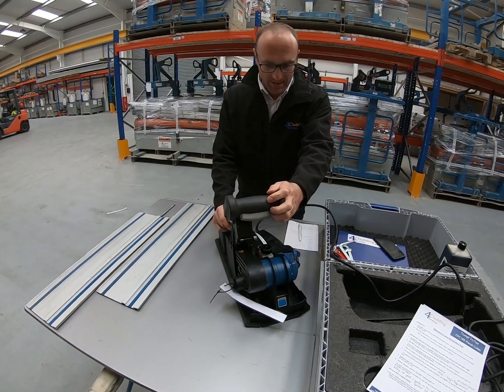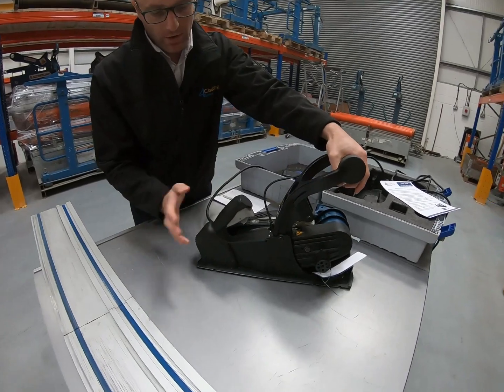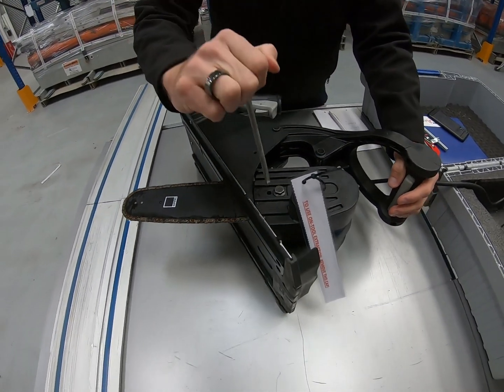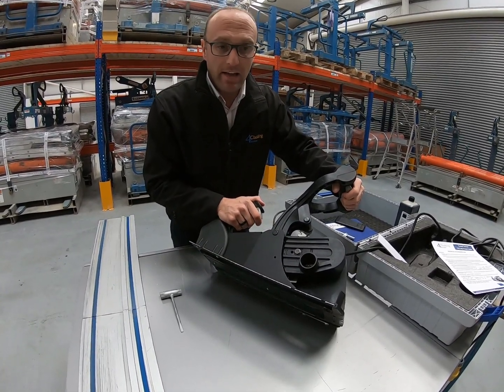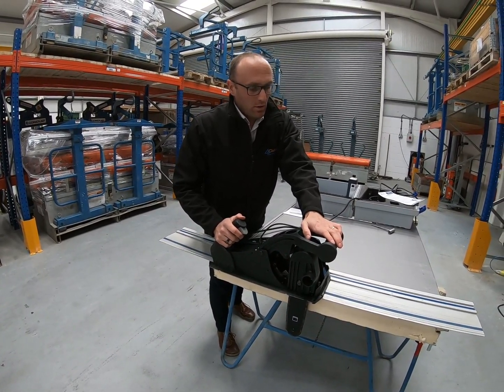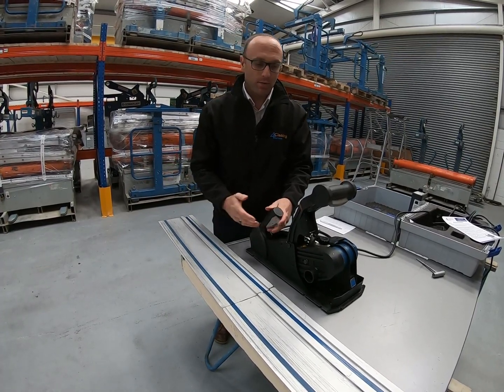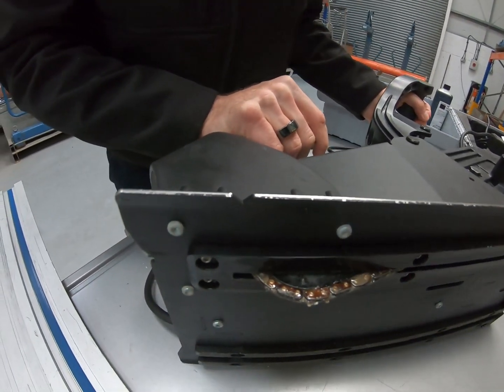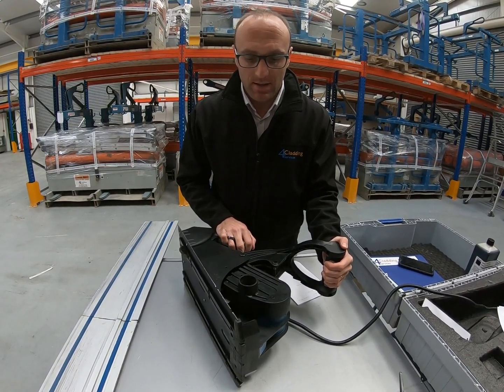TRUMPF TPC165 | Composite Panel Cutter | Training Course | 4 Cladding Services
Video explaining how to use the TRUMPF TPC165 Panel Cutter.

This is our training course, which covers most things you need to be aware of when using the TPC165.

The TPC165 from TRUMPF can cut composite panels that are 165mm thick. We have tested panels up to 200mm thick and the panel cutter works perfectly, regardless of the core material in the panel.

Bookmarks:
0:00 TRUMPF TPC165 Panel Cutter Introduction
1:14 How to use the panel cutter
1:30 Tensioning the chain
2:55 Removal of finger guard & on-tool extraction
3:45 Use of the TRUMPF guide rail
4:45 Feed force